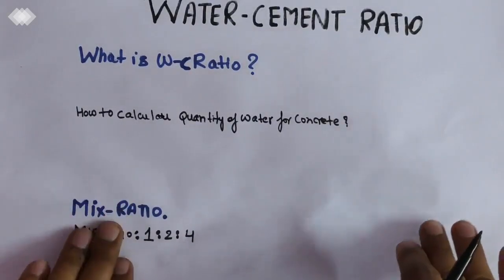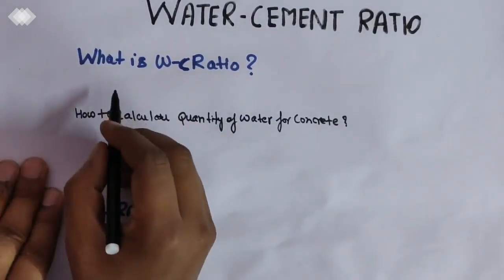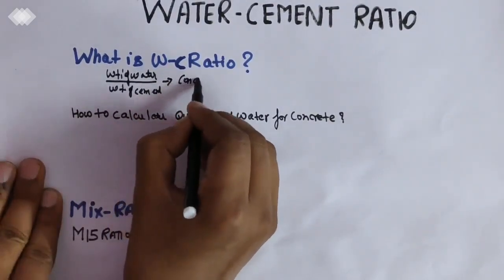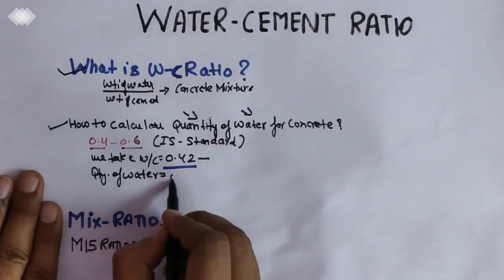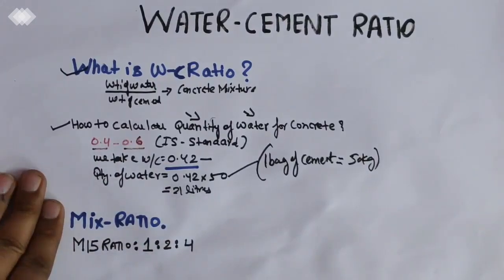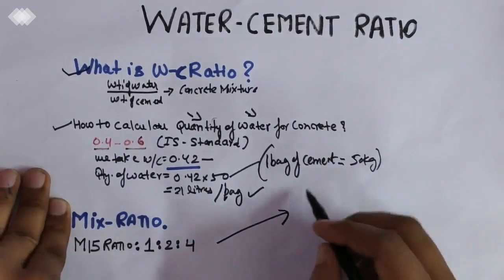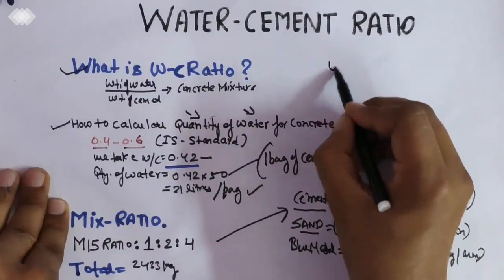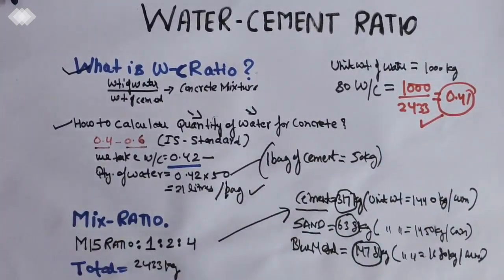What is water cement ratio?How do I calculate the water-cement ratio for concrete?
How do I calculate the water-cement ratio for concrete?